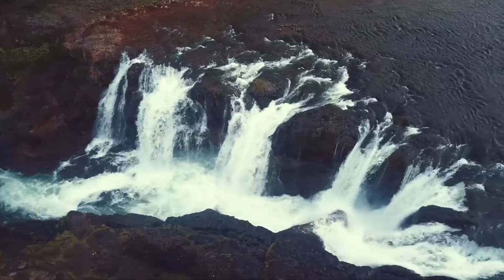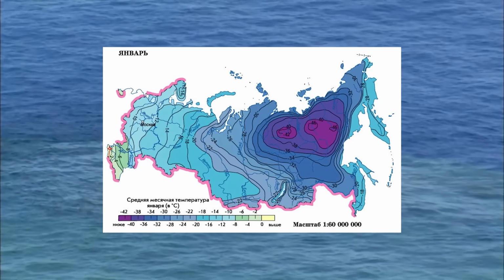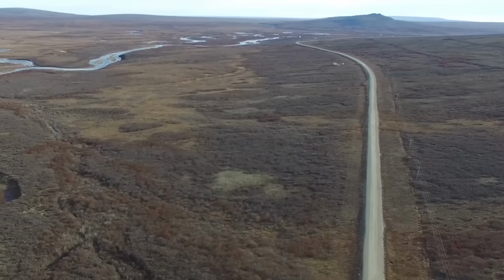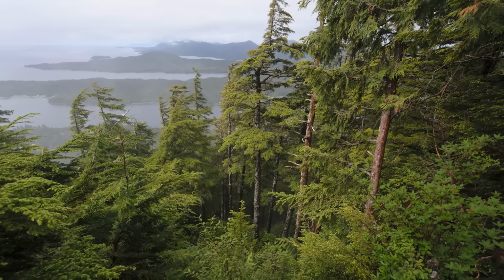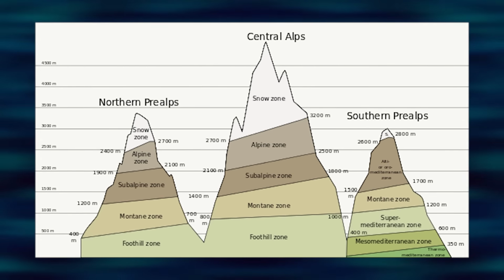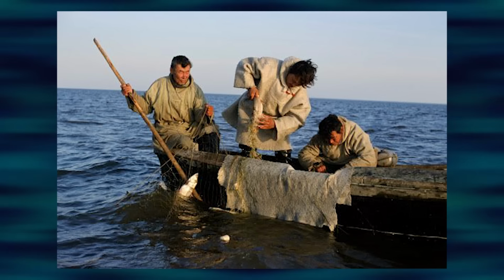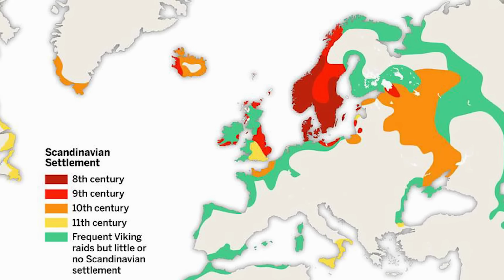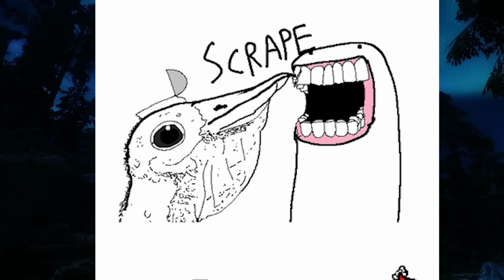World Building Tundras, Vikings, & The North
I'm Frosty, the legendary Syrupmonger

Minecraft Server IP- Stoneworks.mcserv.fun

0:00 - 0:47 Frosty Snowman
0:48 - 2:01 What's a Tundra?
2:02 - 4:33 Tundra Environment
4:34 - 8:00 Climate Science
8:00 - 9:13 Where to put Tundra on your Maps
9:14 - 10:47 Alpine Tundras
10:48 - 11:57 Polar Deserts / Glacial Tundras
11:58 - 17:07 Inuits, Nenets, Scandinavians
17:07 - 18:09 Aurora Borealis
18:10 - 19:59 The Midnight Sun

Similar channels to check out- James Tullos, Hello Future Me, World Building Notes, Artifexian, How to be a Great Game Master, Runesmith, Tale Foundry, Dream, Technoblade, FitMC, HermitCraft, ViggomanPlays

This content is made for teens and adults